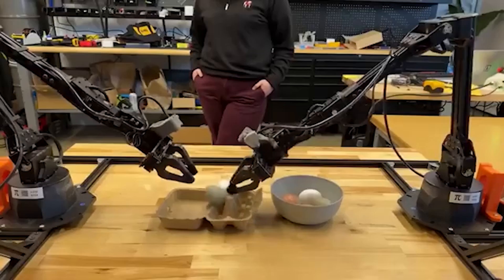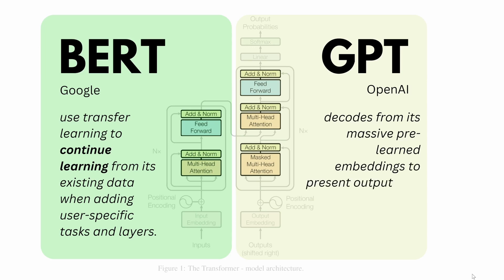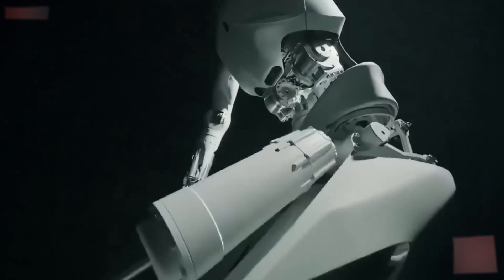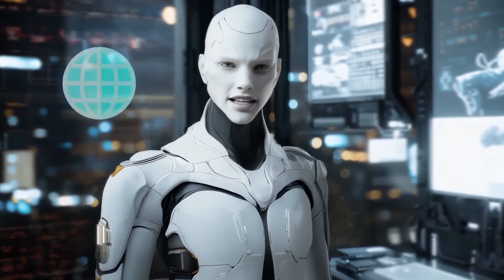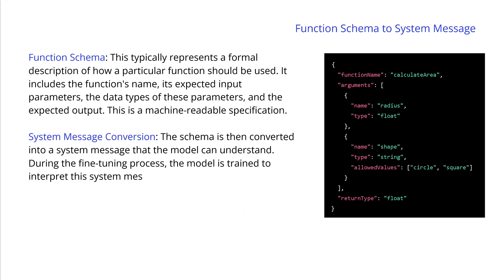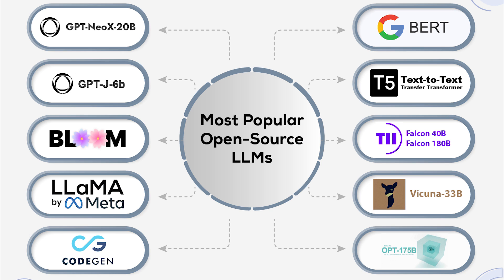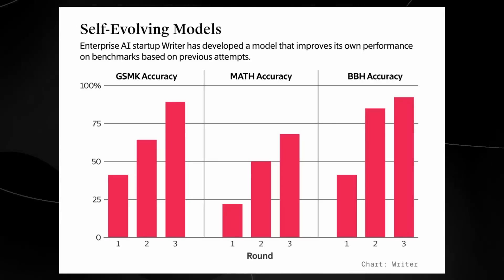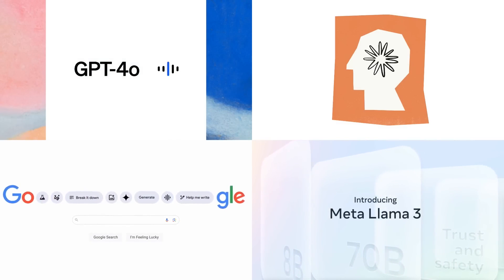The Singularity is HERE: LLMS Are Now Self Evolving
Are we witnessing the dawn of self-evolving Artificial Intelligence? Explore how Large Language Models (LLMs) are revolutionizing Artificial Intelligence (AI) by taking steps toward autonomous systems and the AI Singularity. Dive into the AI revolution, where breakthroughs in Machine Learning and Generative AI are pushing the boundaries of AI innovation and shaping the future of technology in 2024.

In this video, we’ll break down LLMs explained, their role in the rise of Artificial General Intelligence (AGI), and what it means for science and technology. Learn about AI advancements, their ethical implications, and the trends defining technology 2024. From AI ethics to the impact of tech innovations, this is your ultimate guide to understanding the AI development that’s driving the tech revolution forward.

Whether you're fascinated by future technology or curious about the next steps in AI models, this video uncovers the predictions and possibilities shaping the future of science and technology. Join us as we navigate the path to the singularity!